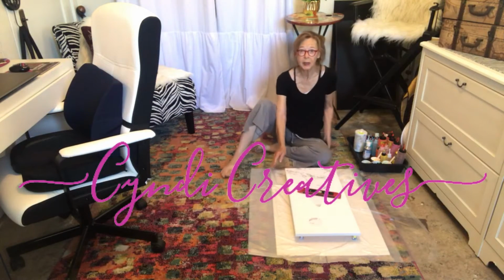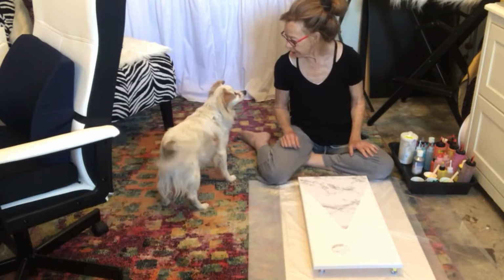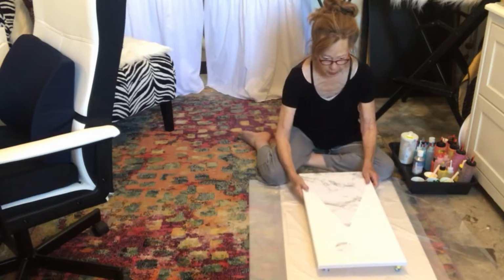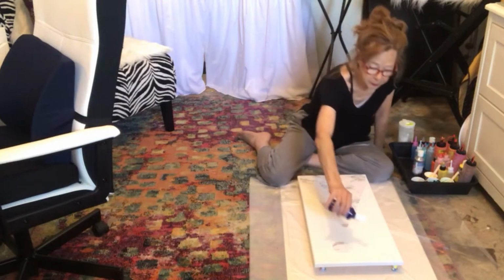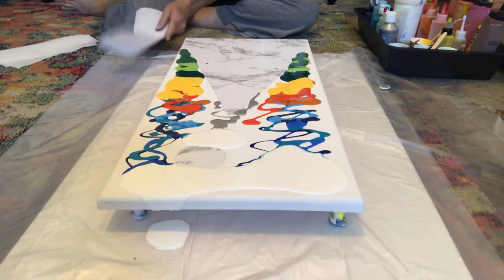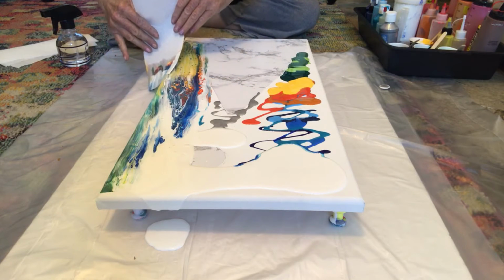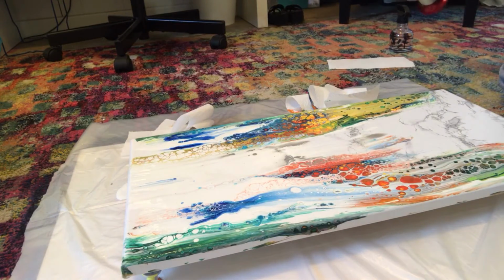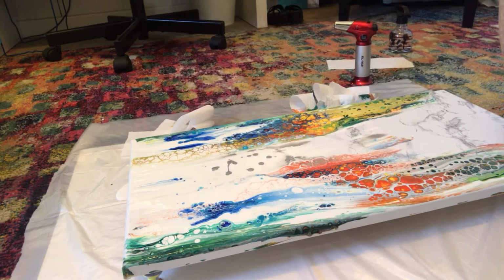Acrylic Pour Swipes With Rainbow Colors for Forest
The serenity of a forest can also hold a mystery within, and this painting comes out of a rainbow with a path that leads someplace, which is one of the mysteries unfolded in its abstract form. It got its name "Rainbow Forest" for a certain enlightment that emerges from a mystery.

Painting Title: Rainbow Forest
Artist: Cyndi Seidler
Artisan Brand: Cyndi Creatives